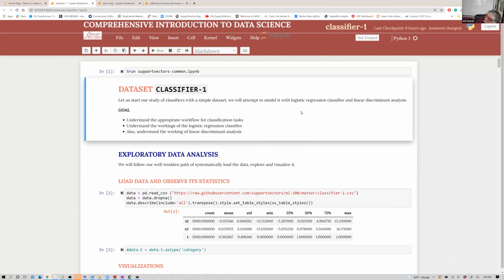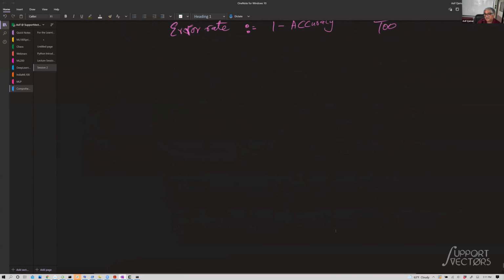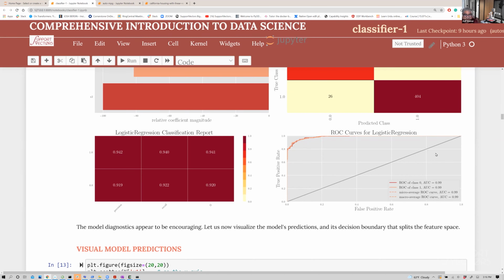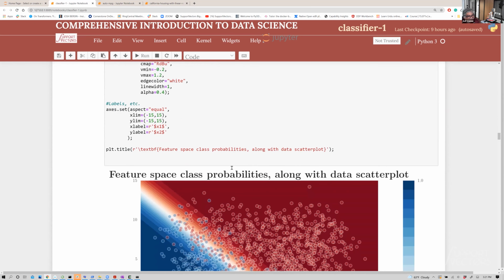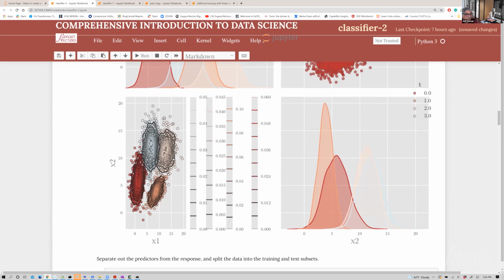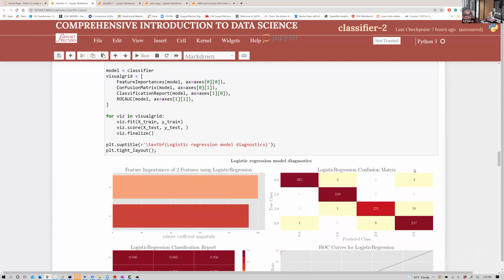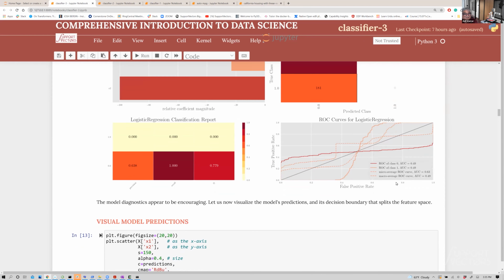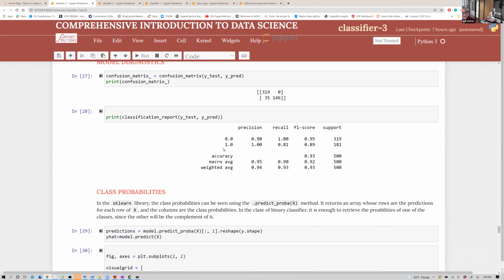CIDS Lab 6 part 2: Classifier 1, 2, 3